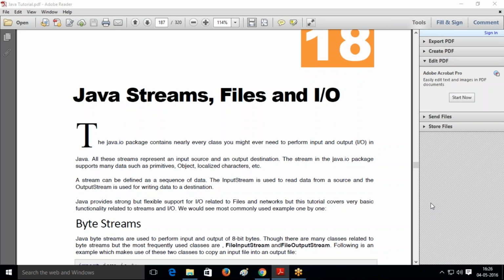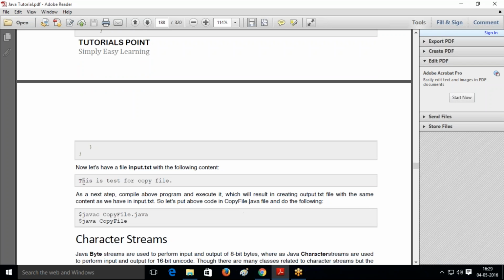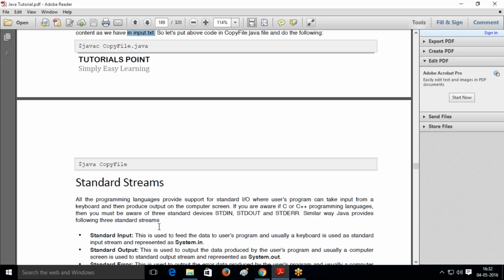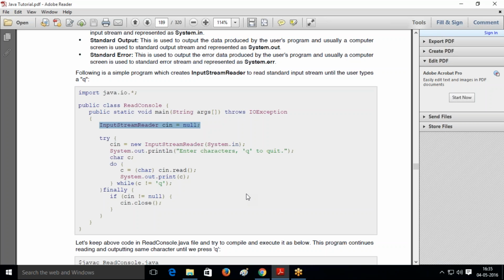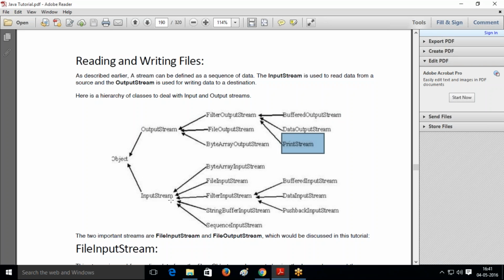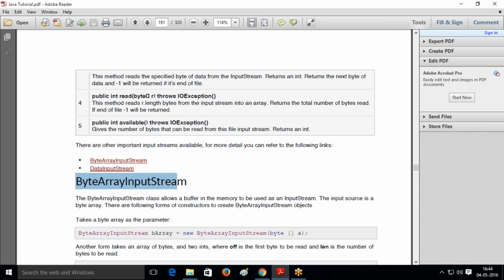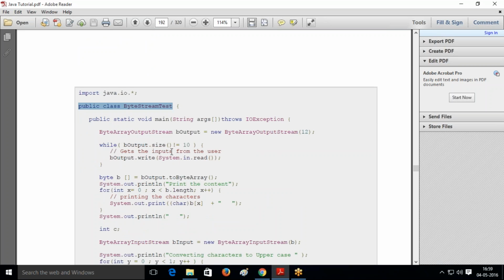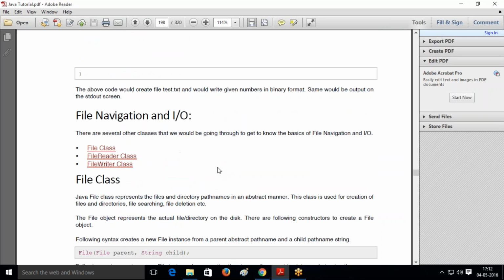Chapter-17 Java Streams, Files and I/O (File Input Stream)